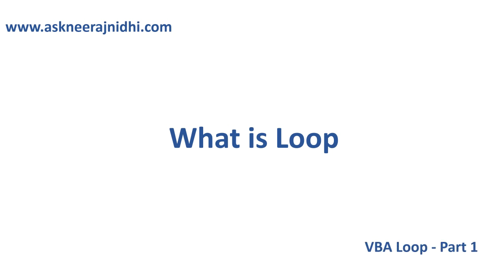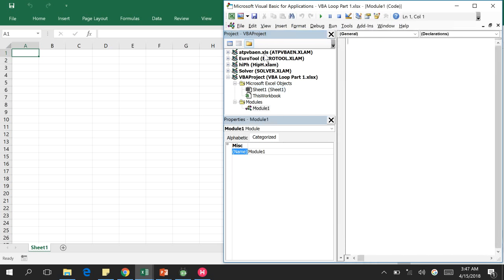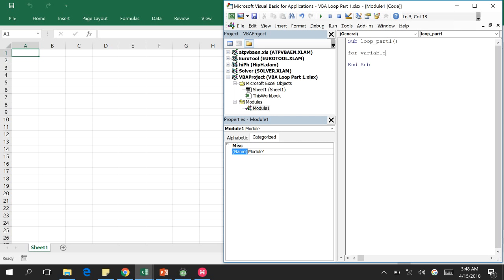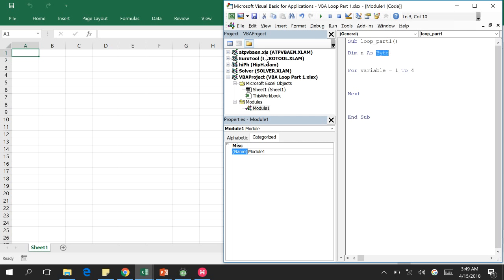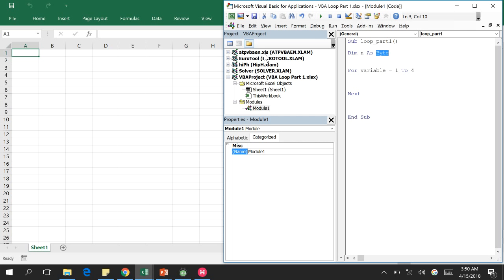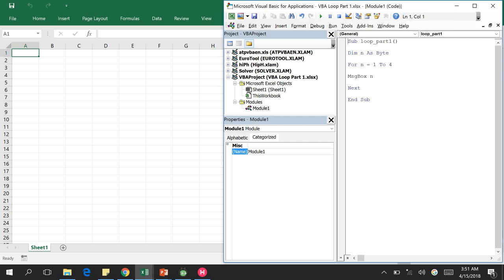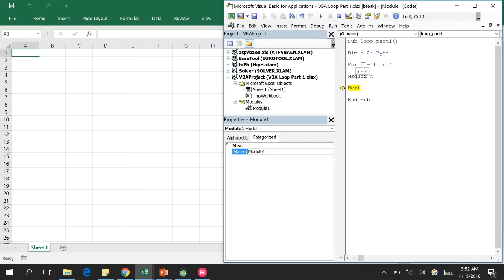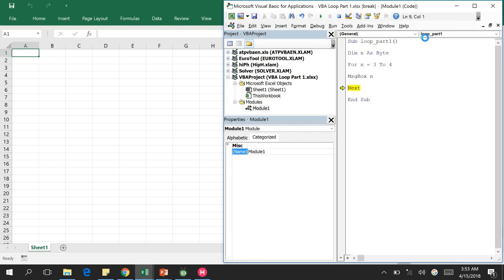How to use loop in Visual Basic- Part 1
A loop statement allows us to execute a statement or group of statements multiple times. Following is the general form of a loop statement in VBA. VBA provides the following types of loops to handle looping requirements.